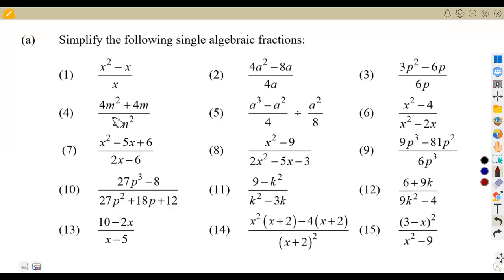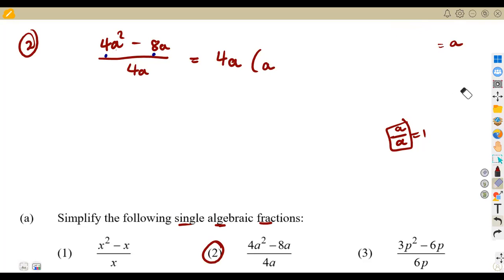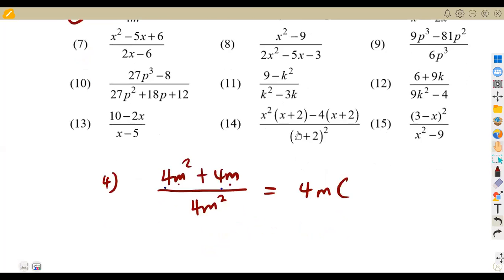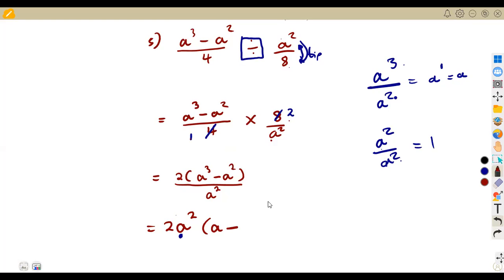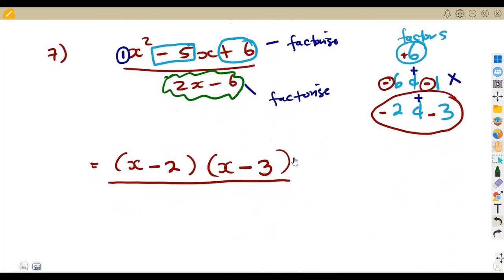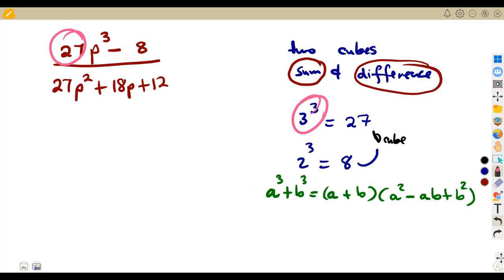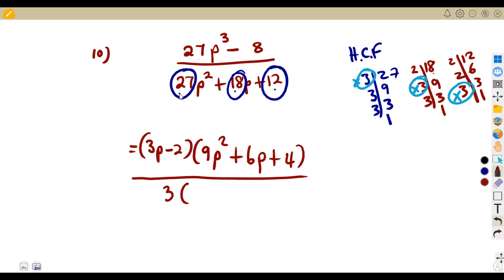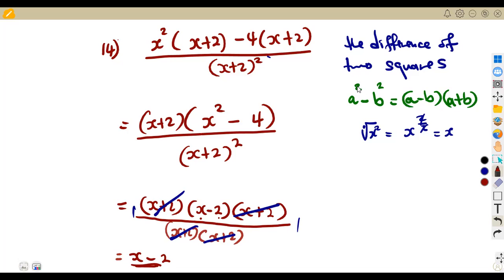Mathematics Grade 10 Algebraic Fractions Part 1 Introduction Term 1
Mathematics Grade 10 Algebraic Expressions.
Mathematics Grade 10 Algebraic Fractions.
Mathematics grade 10 2024.